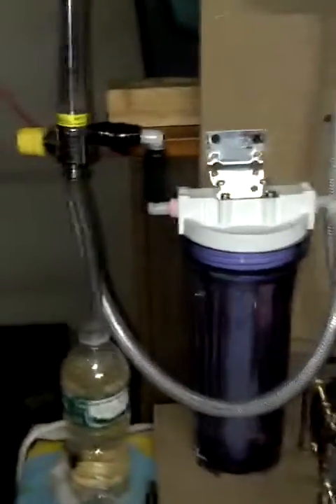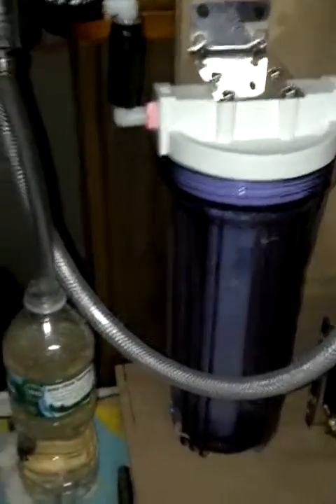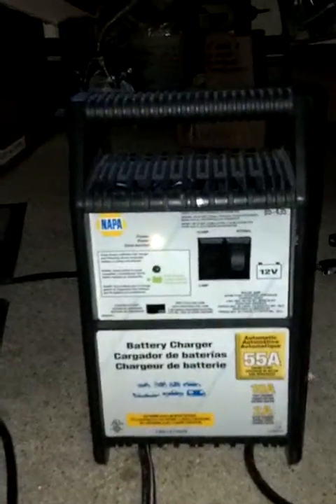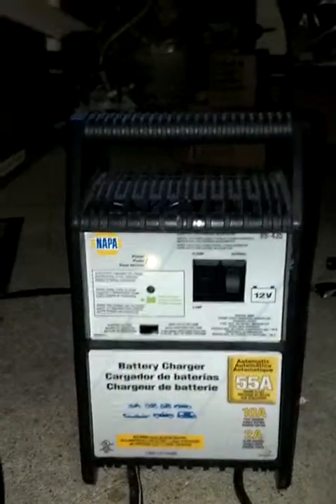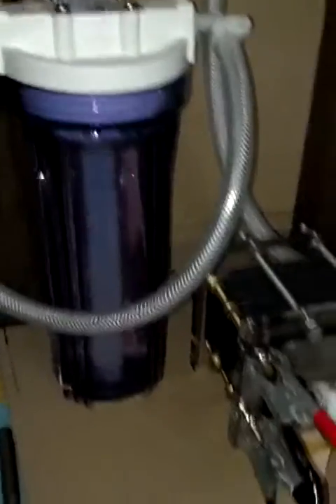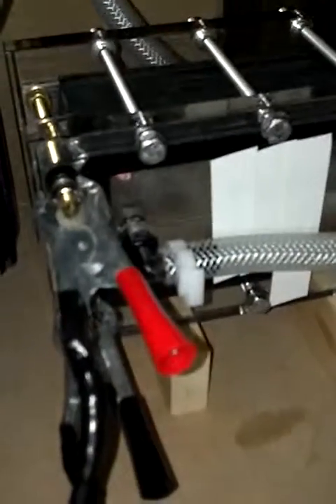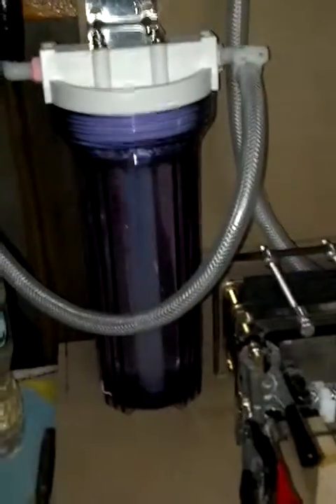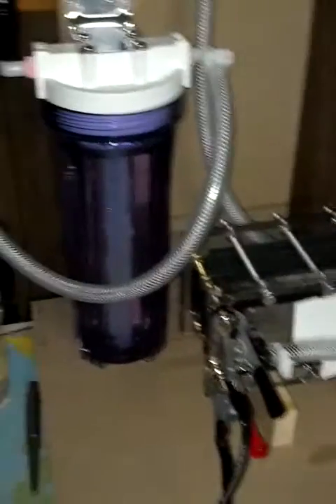3 liters HHO per minute @ 9-9.5 amps!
This is Advanced Electronic's most efficient cell! 21 plate beauty that pumps out against all belief! There's no gimmicks, no cheating, just brute force output from a battery charger at 10.2 volts!